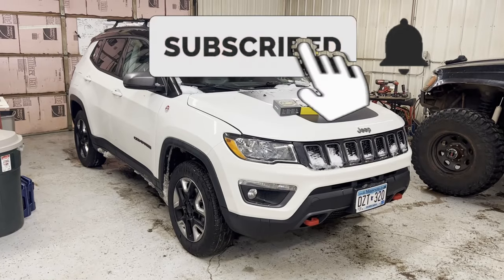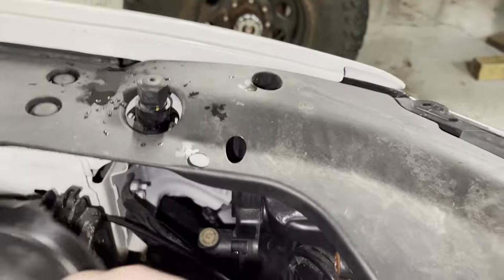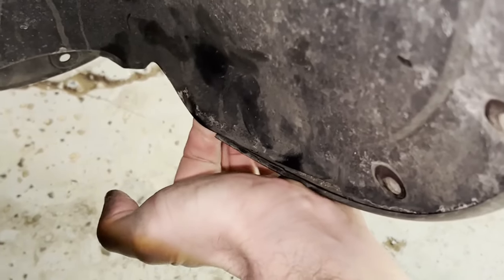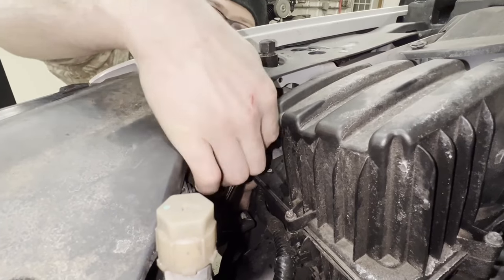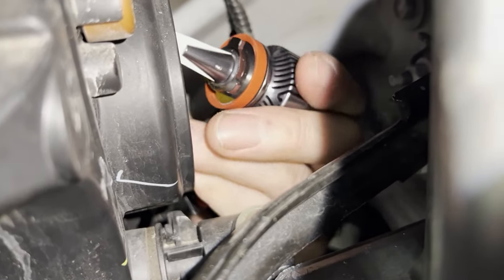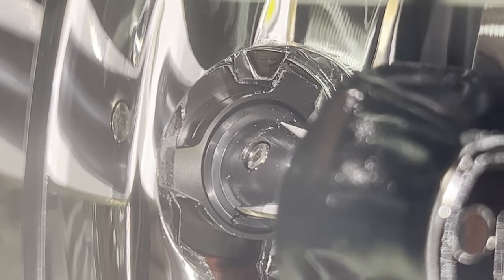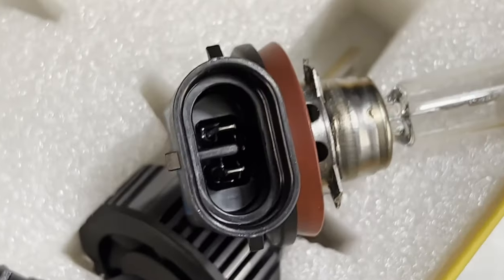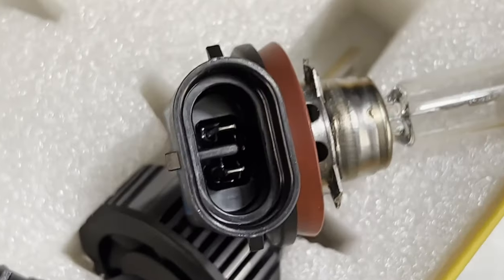Jeep Compass Low Beam Headlight Replacement - LED Upgrade By Auxito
Hey, everyone! Today, I'm installing a set of 6500K LED low beam headlight bulbs by Auxito on our 2018 Jeep Compass. Links for lights and more down below! Enjoy!

0:00 - Intro
0:08 - Going over the video subject and mentioning the Auxito giveaway/links
1:00 - Vehicles these steps will cover
1:24 - Showing the LED specs and mentioning the other bulb models
1:41 - Quickly showing the product manual and contents of this kit
2:03 - Popping the hood
2:23 - Mentioning the 2 main ways to change out the low beam bulbs
3:03 - Positioning the steer wheels
3:11 - Removing the wheel liner mounting hardware
3:37 - Pulling the wheel liner back and securing it
4:11 - First look behind the bumper and locating the low beam bulbs
4:36 - Removing low beam bulb dust cap
5:02 - Removing the factory low beam bulb
5:16 - Disconnecting the factory low beam bulbs
6:36 - Going over the low beam bulb mounting system
7:50 - Installing the new LED bulb
8:44 - Going over the electrical connector and plugging in new LED bulb
9:40 - Tucking the LED bulb wiring into the headlight housing
9:52 - Checking for proper operation of the new LED light and cooling fan
10:18 - Reinstalling the low beam bulb dust cap
12:10 - Reinstalling and securing the wheel liner and mounting hardware
13:29 - Side by side comparison between factory halogen and Auxito LED bulbs
14:10 - Quickly repeating the same steps to finish up the passenger side install
14:51 - Cleaning up the work area and closing the hood
15:13 - Finished product look around
16:25 - Showing no issues with the Auxito LED bulbs
16:42 - factory halogen bulb vs Auxito LED bulb montage
18:17 - Auxito LED giveaway details - FOLLOW AND LISTEN CLOSELY!
19:54 - 15% off promo code for Auxito's website
20:00 - Final recap for the Auxito Giveaway terms and conditions
20:33 - Outro